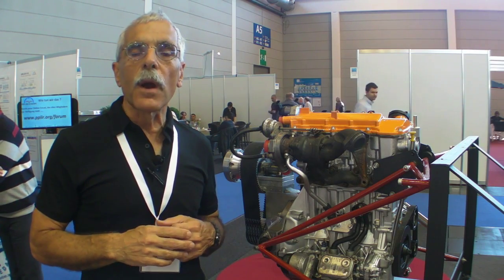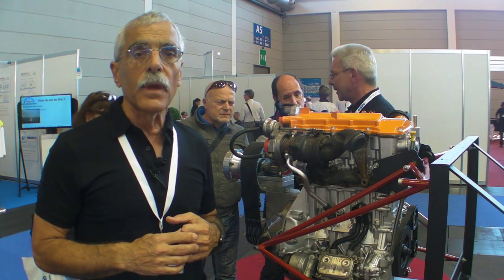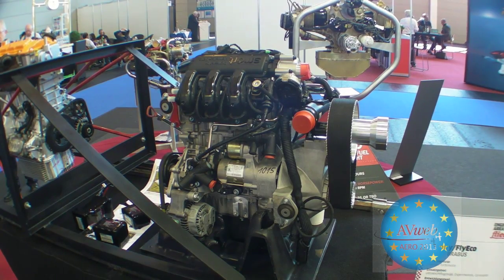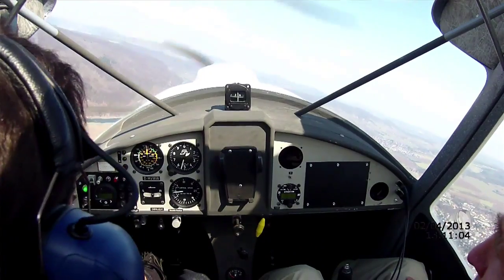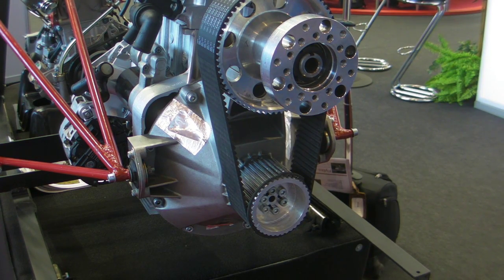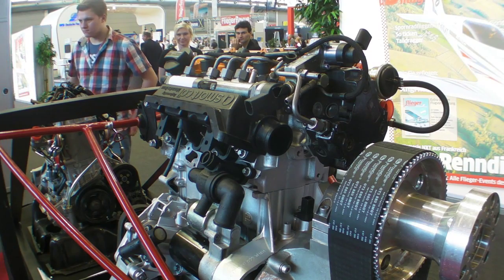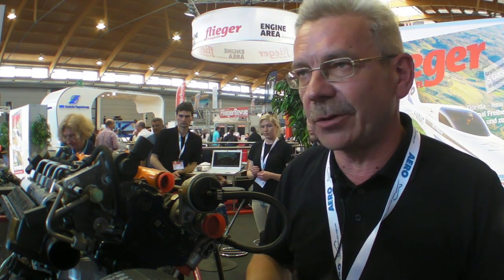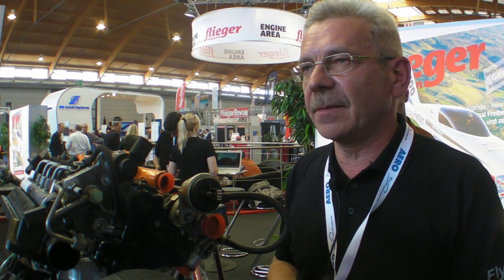FlyEco's Experimental Diesel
Diesel engines are beginning to make tiny inroads into the Experimental aircraft market, although they're a ways from gaining market share. At the Aero show in Friedsrichshafen, KITPLANES saw an interesting three-cylinder model from a company called FlyEco. This video report gives the details.